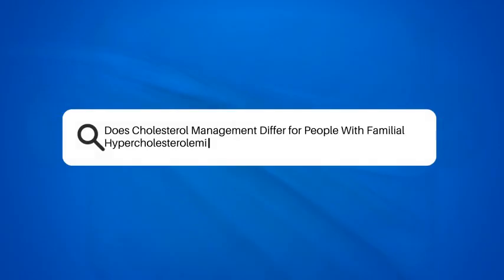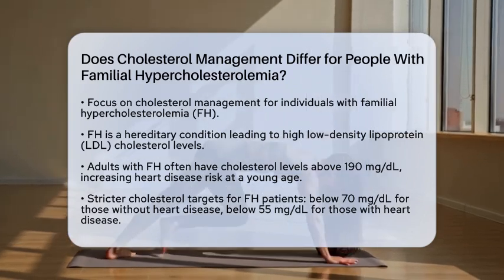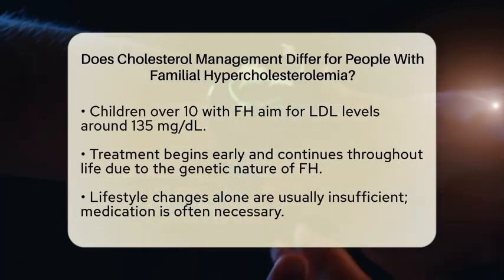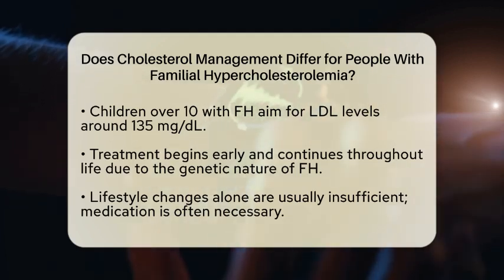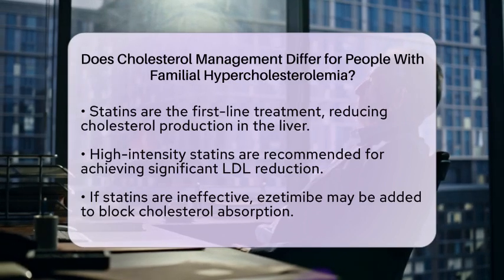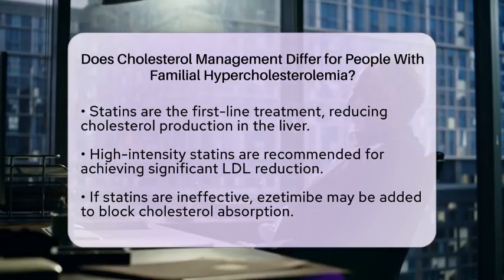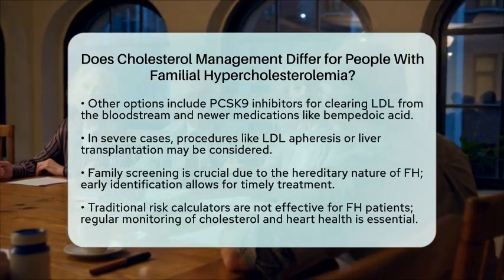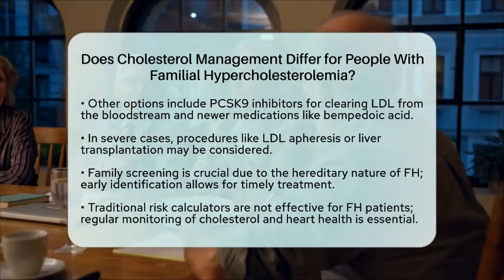Does Cholesterol Management Differ for People With Familial Hypercholesterolemia?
Does Cholesterol Management Differ for People With Familial Hypercholesterolemia? In this informative video, we will discuss the unique challenges associated with managing cholesterol for individuals with familial hypercholesterolemia. This genetic condition leads to significantly elevated levels of low-density lipoprotein cholesterol, which can increase the risk of heart disease at an early age. We’ll cover how cholesterol management differs from the general population, including stricter cholesterol targets and the importance of early and lifelong treatment.

You will learn about the primary treatment options available, including the role of statins and other medications that may be used when initial treatments are not sufficient. We will also touch on the importance of family screening, as this condition is inherited, and identifying at-risk family members can lead to timely interventions.

Additionally, we will explain why traditional risk calculators may not be effective for those with familial hypercholesterolemia and the significance of regular monitoring of cholesterol levels and heart health. Join us for this essential discussion on cholesterol management and how it can impact health outcomes for individuals with familial hypercholesterolemia.

About Us: Welcome to the Cholesterol Support Network! Our channel is dedicated to providing essential knowledge about high cholesterol and its management. We cover a range of topics including High Cholesterol Basics, Causes of Hyperlipidemia, LDL vs. HDL Cholesterol, and effective Triglyceride Management. We also share diet tips for lowering cholesterol, information on Statin Medications, and the role of Exercise in Heart Health. The content provided is for general informational and educational purposes only. It is not intended to substitute for professional medical advice, diagnosis, or treatment. Never disregard professional medical advice or delay seeking it because of something you have seen in this content. Never rely on this information in place of consulting with qualified healthcare professionals. The creators and distributors of this content are not responsible for any adverse effects or consequences resulting from the use of any suggestions, preparations, or procedures described in this material. Always consult with your healthcare provider before starting any new health-related practice or program.